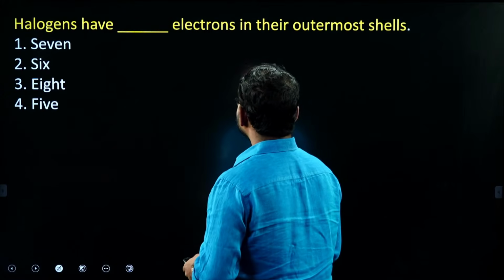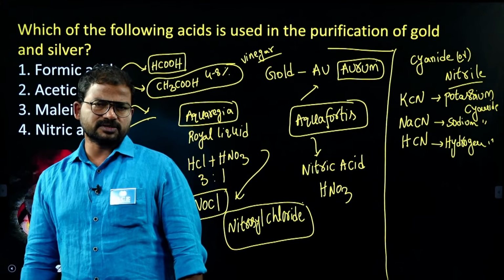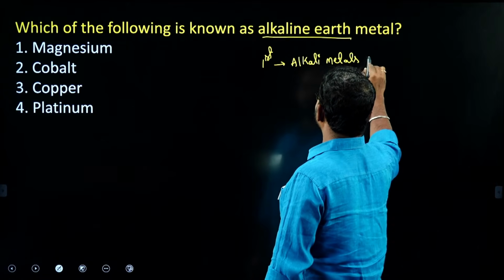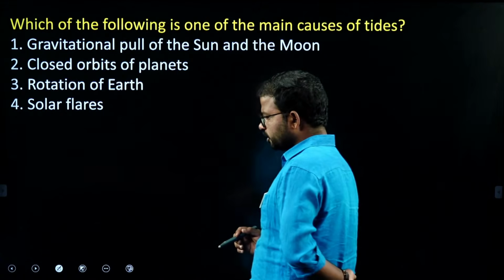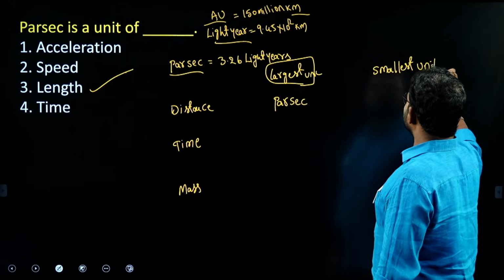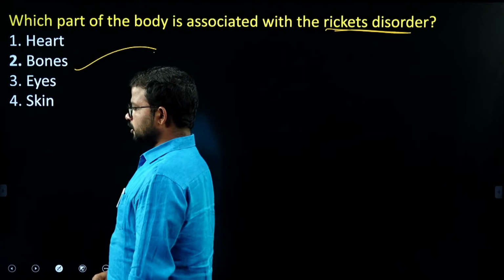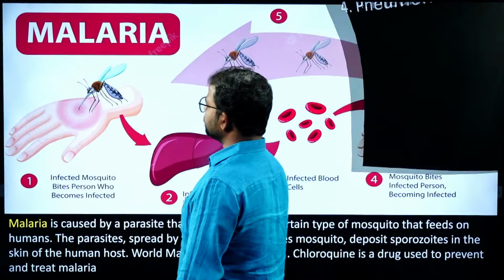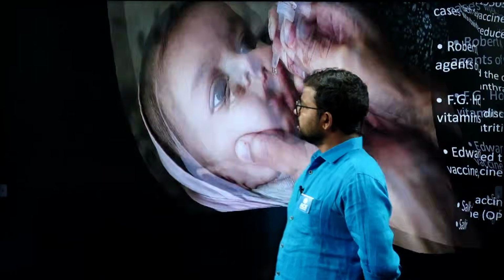SSC JE 2025 Exam: Marathon Series | General Science | Most Important Questions | ACE Online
Get exam-ready with our SSC JE 2025 General Science Marathon Series! This session covers the most important and frequently asked questions from Physics, Chemistry, and Biology, designed to boost accuracy and strengthen core concepts. Ideal for SSC JE, State AE/JE, RRB, and other competitive exams. Watch till the end for clear explanations, quick revision, and high-scoring practice. Stay focused and keep learning with ACE Online.